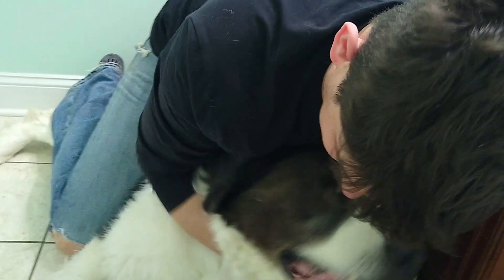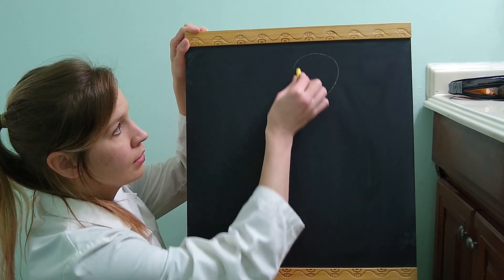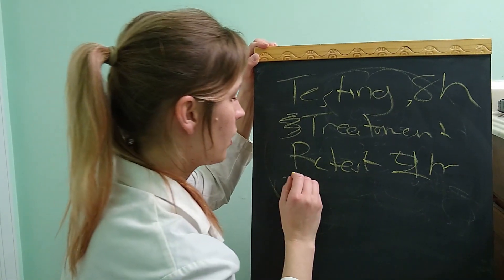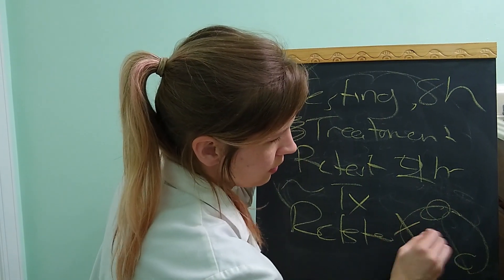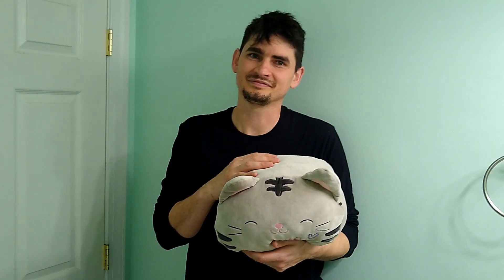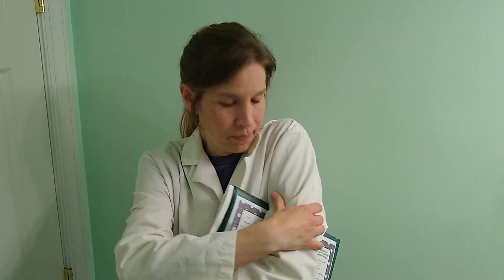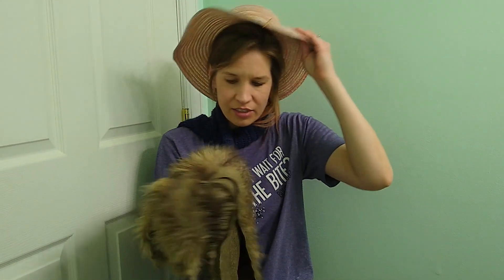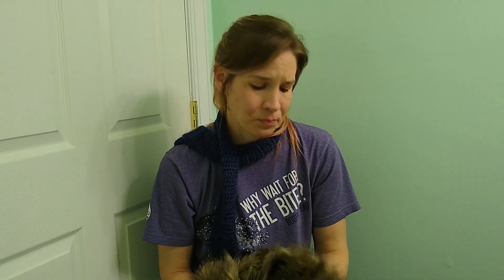Crazy Vet Scenarios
99% of clients are fantastic, but there is that pesky 1%. Dr. Emily and Tony delve into some of the crazier client scenarios they've encountered while working in vet world. Hope you enjoy. Can't get enough of the Thomas family? You can find more content on Dr. Emily's blog